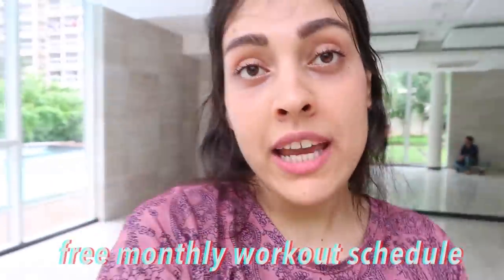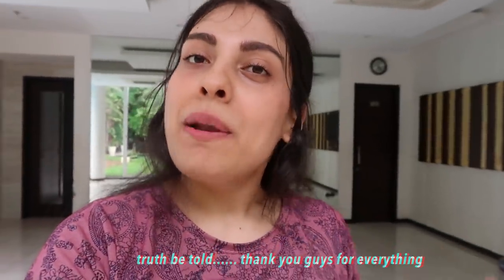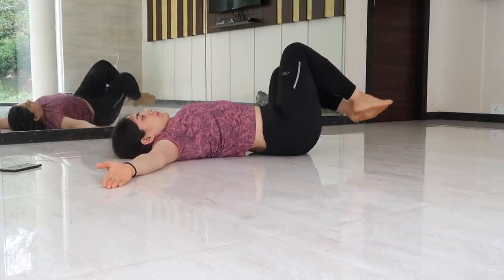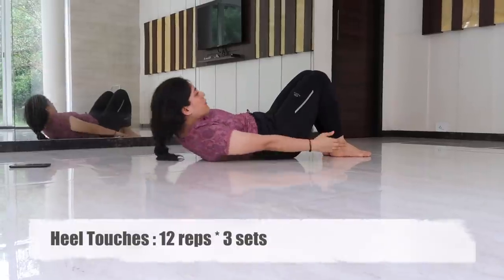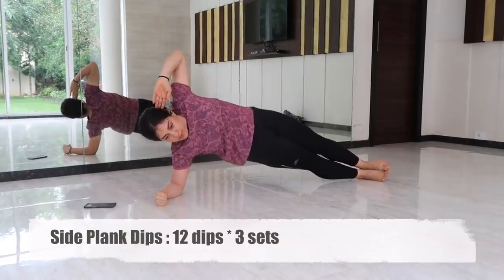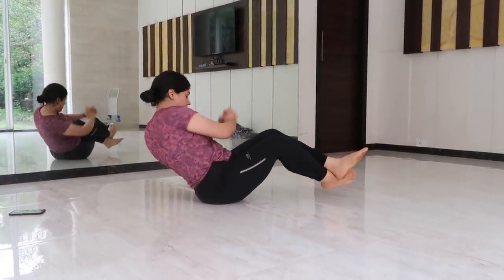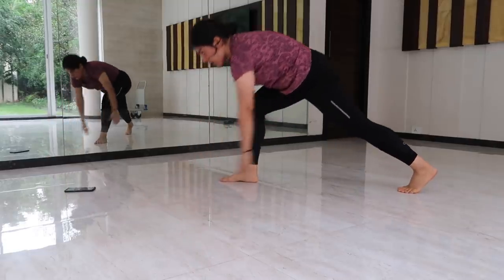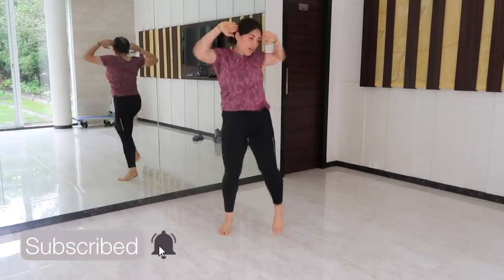Intense Lower Abs Workout | Lose Love Handles Workout | Lose Muffin Top Fat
In this video, Naomi talks about 'Super Easy Ways To Reduce Side Fat Fast'. Watch this video to know some workout tips to lose side belly fat that will save and enhance your health, especially for Indian women. Let's discuss - The intense Lower Abs Workout!

SOME LINKS OF PRODUCTS I USE:
**PERI PERI MASALA: (best i tried, trust me i have tried many others)
**SUPPLEMENTS I CONSUME: (please consult your doctor before consuming them)
**VITAMIN B12
**VITAMIN D3
**MY FITNESS BAND (WATCH)
**DUMBBELLS FOR HOME WORKOUTS
(i use these, durable, amazing for weight loss, toned lean look)
**FAVOURITE CREAM FOR STRETCH MARKS:
**MOST USED SPORTS BRA FOR HEAVY BREAST
**HEALTHY NATURAL PEANUT BUTTER (i use this brand, love it, purest form)
**MY EARPHONES (using them since 7 Dec, 2017)
**OATS I EAT

PLEASE NOTE: since 2017, most of my meals are whole food plant based, though i am not a 100% vegan (i am 100% vegetarian) as mentioned in my weight loss journey video & at the time of making that video, i didn't know the difference between vegan and plant based as it was a fairly new concept for me. i just wanted to let you guys know this as i want to be 100% transparent with you all.

Sending tons of positivity your way,
Naomi